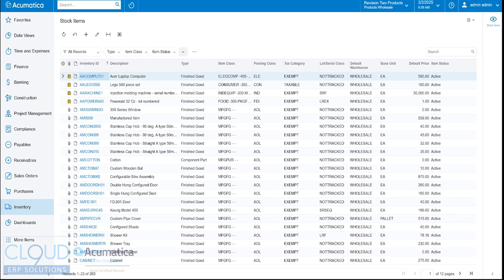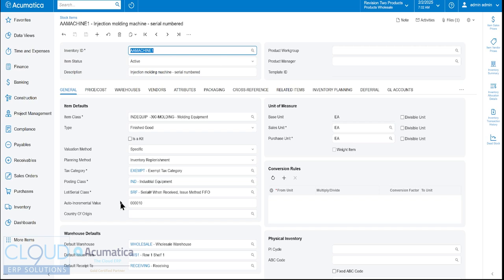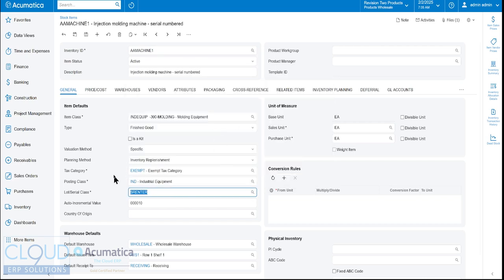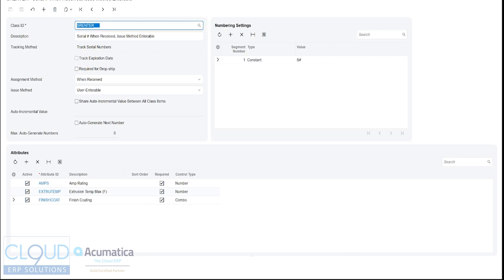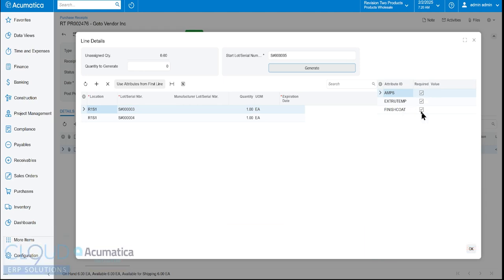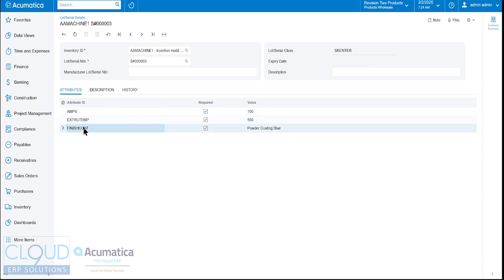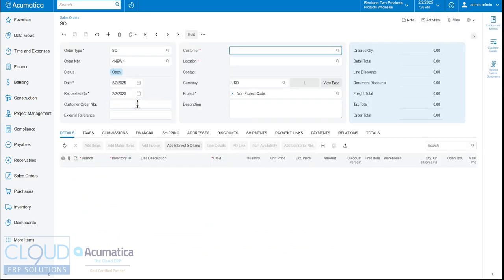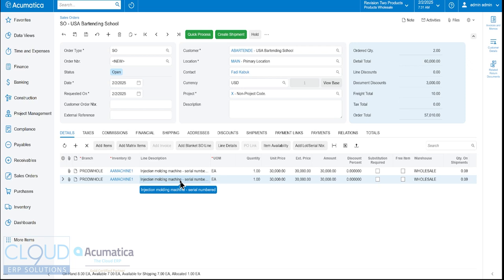New: Lot Serial Attributes and how to use them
Define your individual serialized or lot's with multiple field values.  Learn how to receive, track, and sell these individual items based on these spec values, images and long descriptions.

00:00 Introduction
00:47 Stock Items and Serial Lot Classes
03:45 Defining attributes for a serial/lot class
05:49 Receiving into stock
08:20 Serial/Lot lookups
10:12 Selling this to customers

9PGXYYSYUYALGYAO